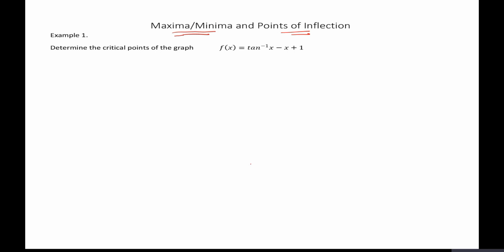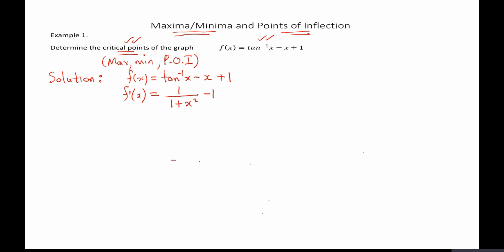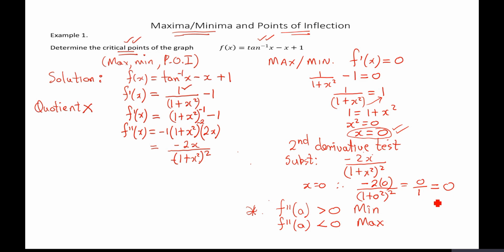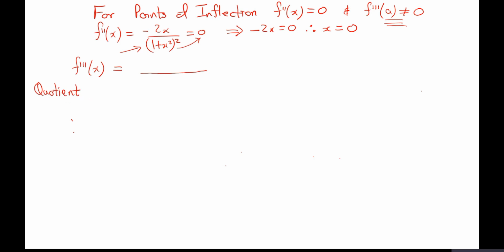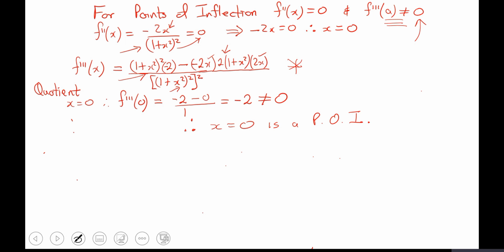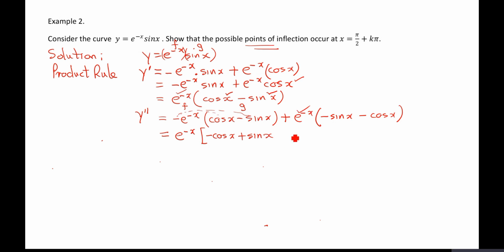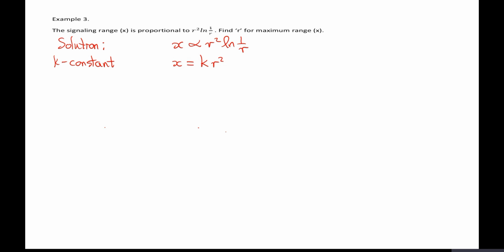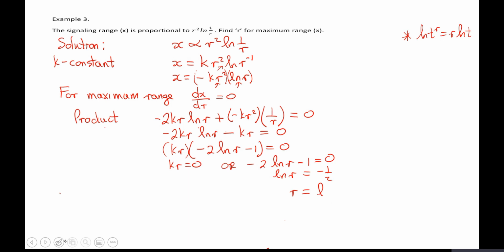Minimum , Maximum and Point of inflection Like and subscribe for more videos